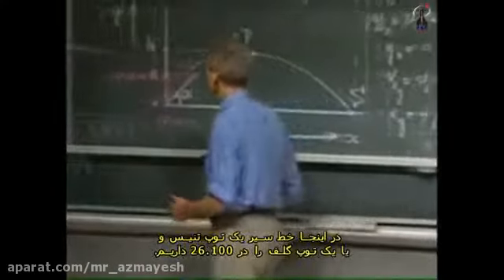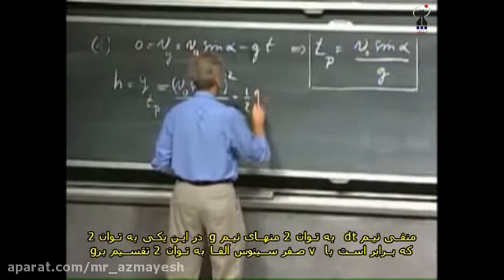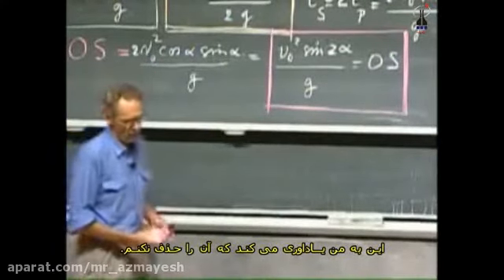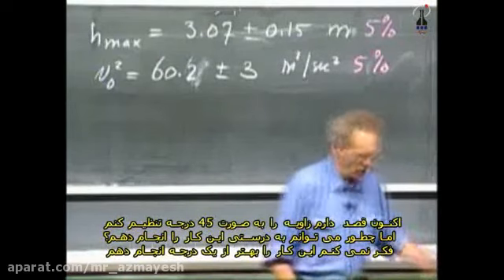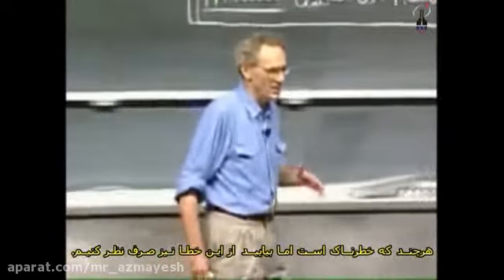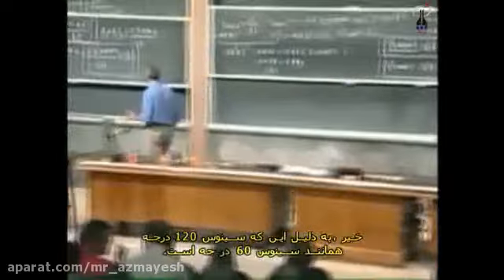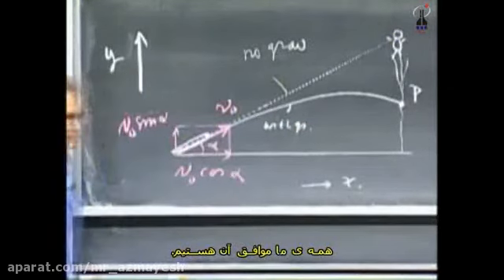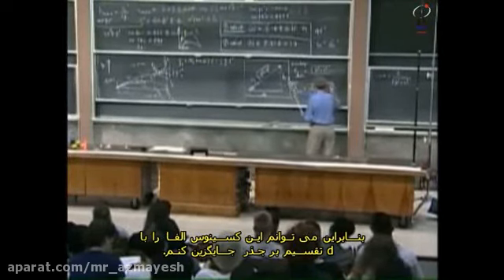جلسه چهارم دوره آموزش فیزیک مکانیک پروفسور والتر لویین دانشگاه MIT با ترجمه و زیرنویس فارسی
موضوع این جلسه: سینماتیک سه‌بعدی - قاب‌های مرجع سقوط آزاد (3D Kinematics - Free Falling Reference Frames)